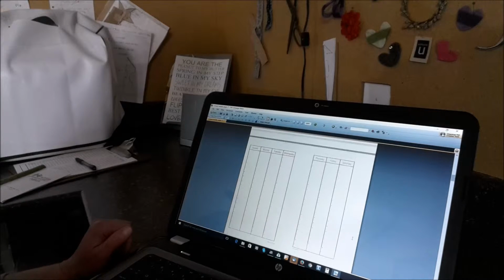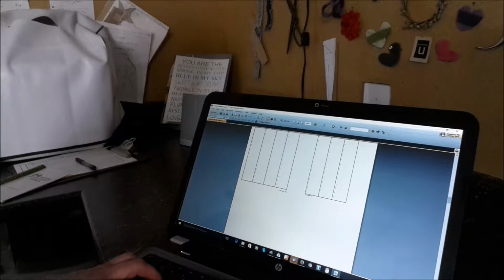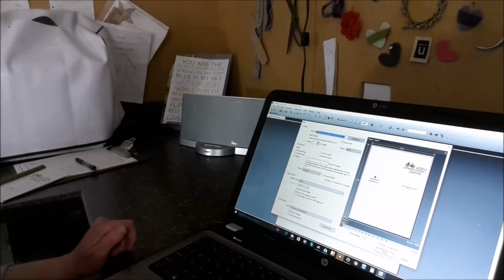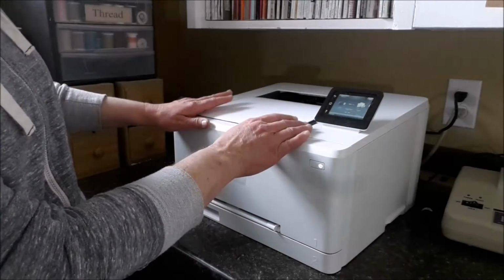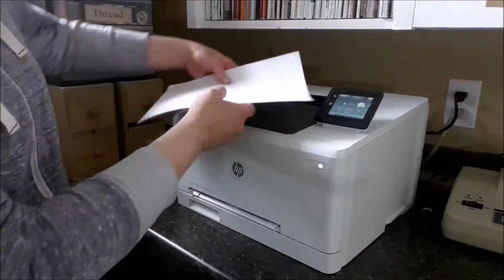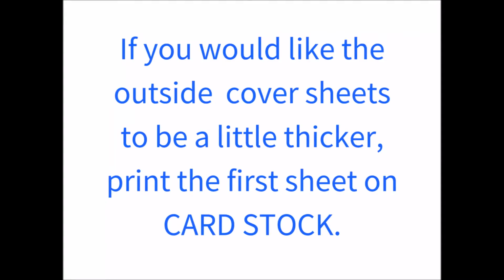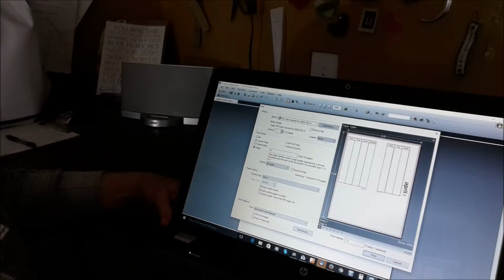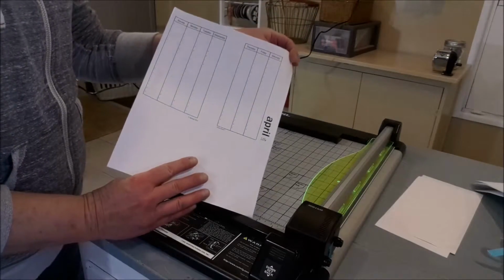DIY Pocket Weekly Planner: How to print and bind your own pocket planner with felted wool sweaters.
Download, print and bind your own pocket planners using upcycled felted wool sweaters or fleece strips.

The editable text fields allow you to easily add optional quotes, notes or reminders AND to type in the current month and year. This makes it a perpetual planner that you can print out for years to come.

Check out other fun projects using felted wool sweaters at my